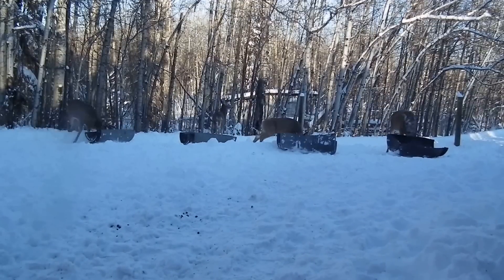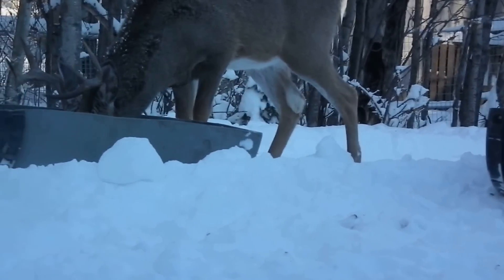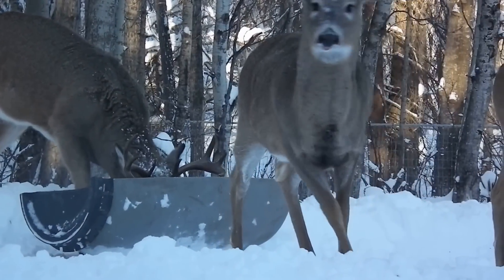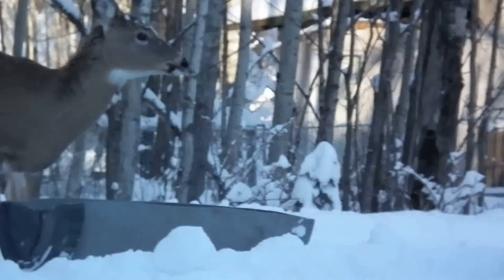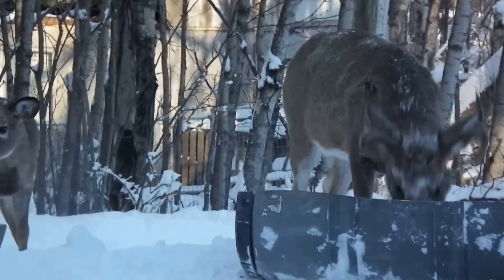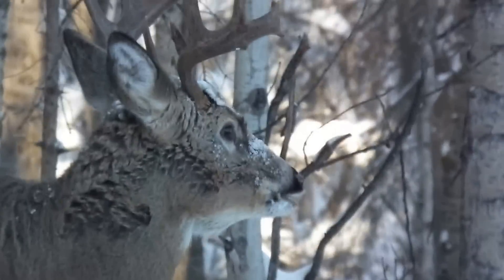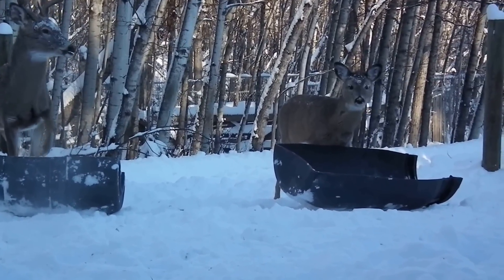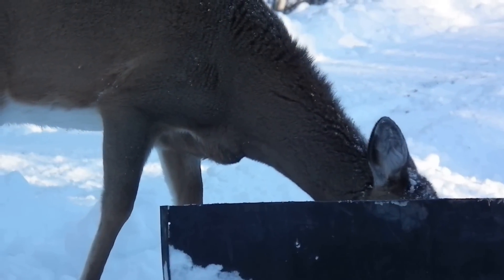Deer video, 2014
White tail deer in the yard.